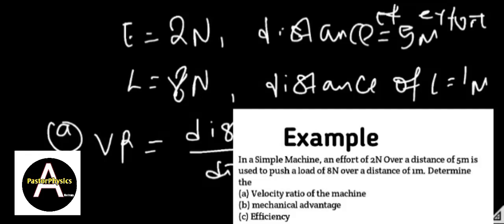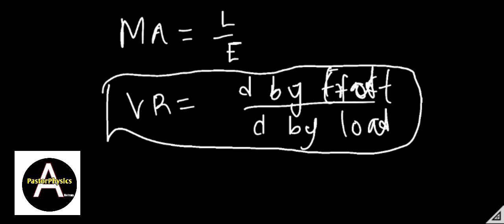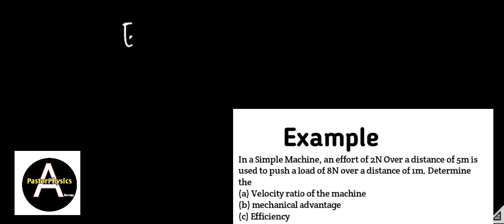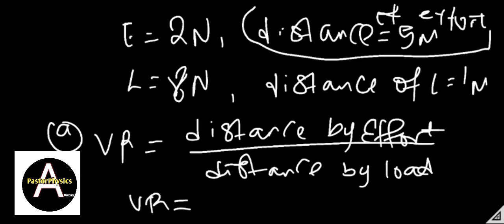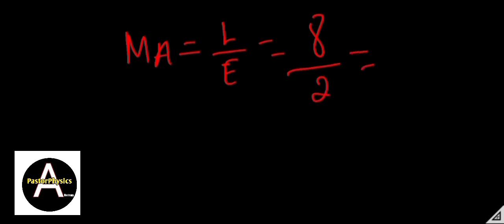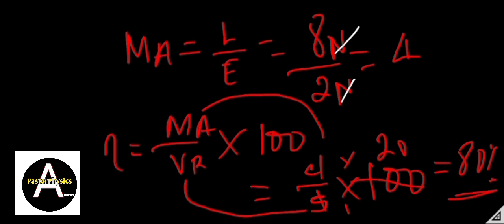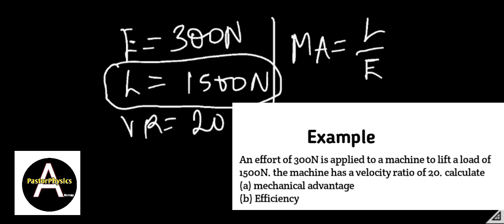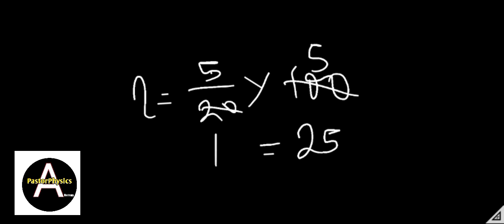Simple Machines ll (Calculations I)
Hello guys, in this video, we be doing few calculations on simple Machines. This will help us understand the concept taught in the last class. Watch to the end for full de6